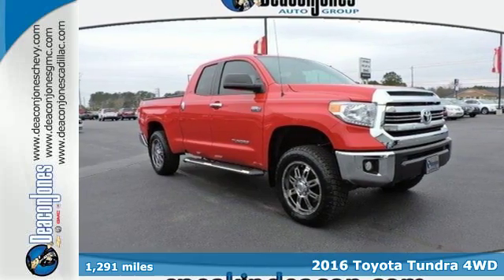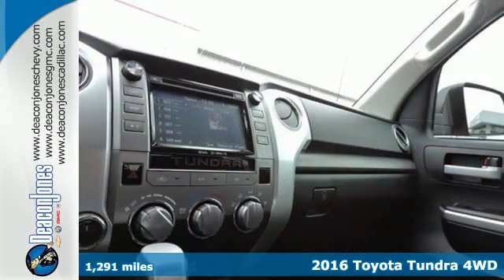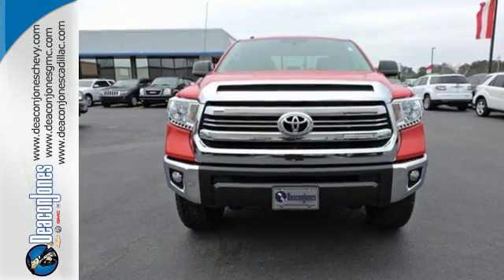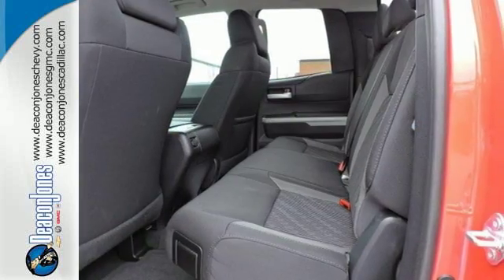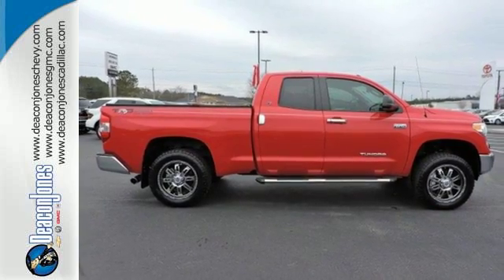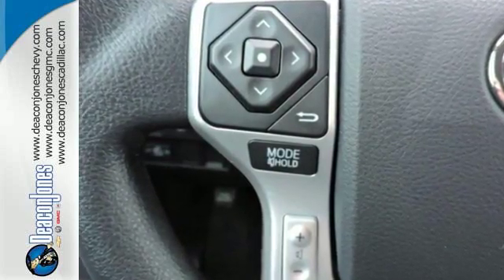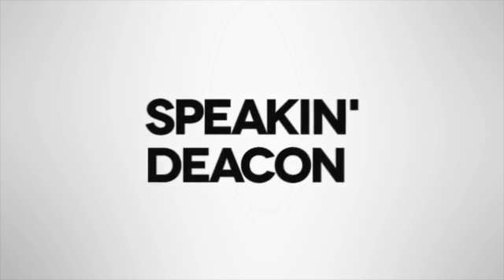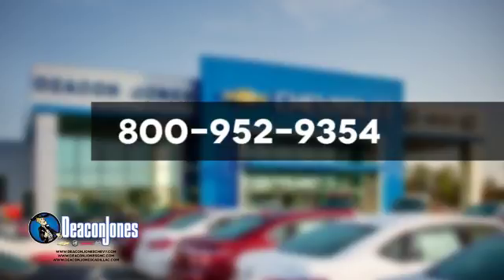2016 Toyota Tundra 4WD Smithfield NC Selma, NC SA9123 - SOLD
Year: 2016
Make: Toyota
Model: Tundra 4WD
Trim: Double Cab 5.7L FFV V8 6-Spd AT SR5
Engine: 5.7L 8 Cylinder Engine
Transmission: AUTOMATIC
Color: RED
Mileage: 1291
Stock #: SA9123
VIN: 5TFUW5F15GX525084
GREAT MILES 1,291! SR5 trim. iPod/MP3 Input, Satellite Radio, CD Player, Bluetooth, 4x4, Tow Hitch, Flex Fuel, Back-Up Camera. READ MORE! KEY FEATURES INCLUDE: 4x4, Back-Up Camera, Flex Fuel, Satellite Radio, iPod/MP3 Input, Bluetooth, CD Player, Trailer Hitch MP3 Player, Keyless Entry, Privacy Glass, Child Safety Locks, Electronic Stability Control. EXPERTS ARE SAYING: Edmunds.com's review says The Tundra's cabin design is attractive and well built. In general, and especially compared to its Ford and GM rivals, the Tundra features user-friendly tech.. OUR OFFERINGS: Choose from thousands of preowned vehicles at Deacon Jones. Deacon Jones opened his first used car lot in 1974 in Princeton, NC and has offered quality preowned vehicles to Johnston and surrounding counties for 34 years. Find domestics and imports- something to fit everyone's budget. Financial Hardships? Give Deacon Jones the opportunity to help you reestablish your credit. We look forward to assisting you with your next vehicle purchase. Eastern N.C.'s Largest Volume Dealer. Please confirm the accuracy of the included equipment by calling us prior to purchase.

Address:
1115 North Bright Leaf Blvd